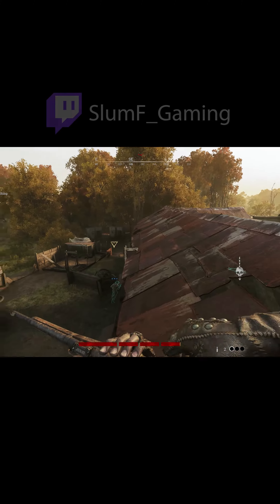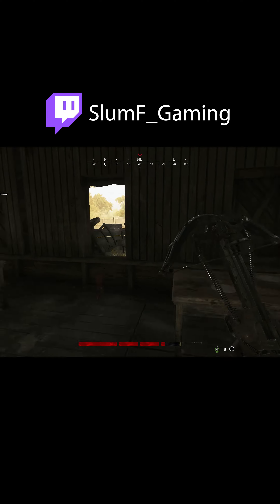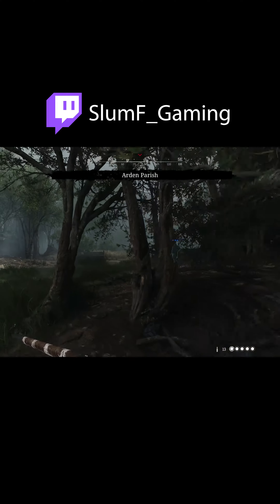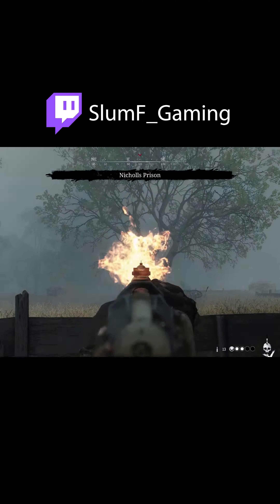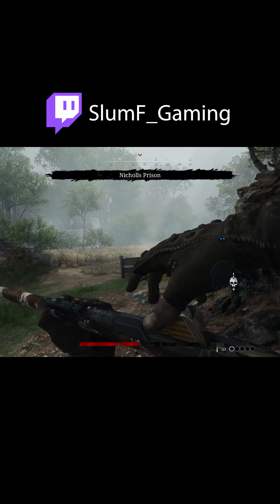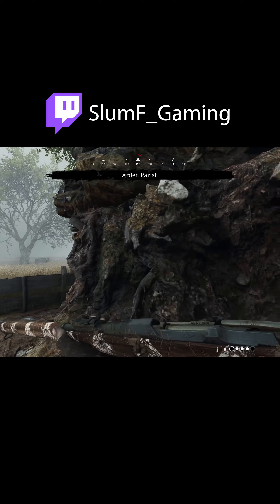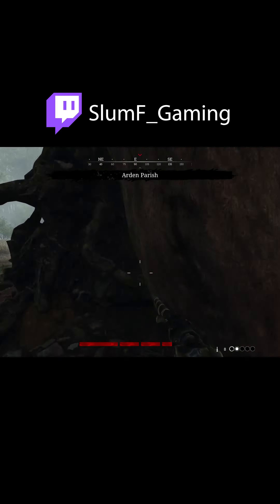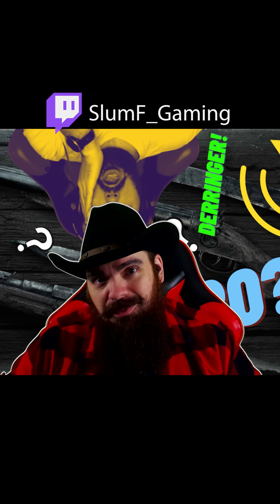281 clips to learn Hunt Showdown gun sounds and distances | audio tips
howdy hunters!

we all know of the importance of audio in hunt showdown, right?
not only to hear where your enemies are, but also knowing what gun they have is a very viable skill you can work on.

if you know the gun, you can also know how many shots they have, how long it takes them to reload and whether you are safe behind that cover, or not.

my name is slumf and i wanted to let you know that i’ve created a playlist of 281 15seconds clips to help you learn to differentiate the guns and distances in hunt: showdown.
the clips fade from black to the set distance while you hear 3 to 5 shots. after that i will cut to the gun’s name and description, while also reading out the name of the gun and the distance in meters for you.

this way you could even learn hunt showdown gun sounds passively… and for the hardcore hunters among us: learn gun sounds while sleeping

just open this playlist, set it to shuffle and repeat and start learning.
i’ve also created some sub-playlists if you only want to learn specific ammo types or only focus on silenced guns for example.

let me know what you think about that in the comments or say hello live on twitch.

and…
see you in the ba you

Make sure to check out Sheft for some quality content on Hunt: Showdown:

Thank you for your time and your support 🤗